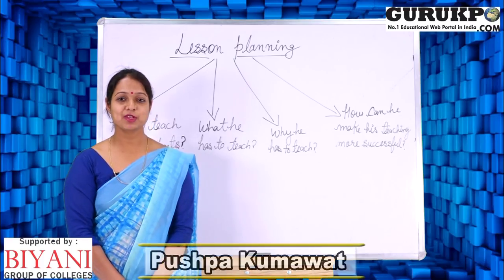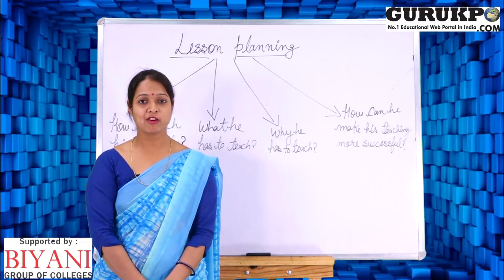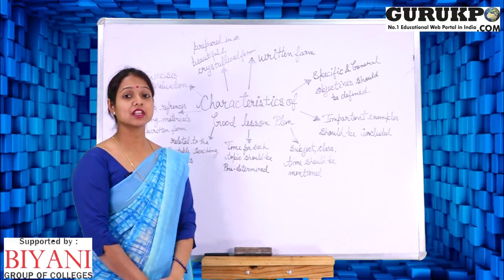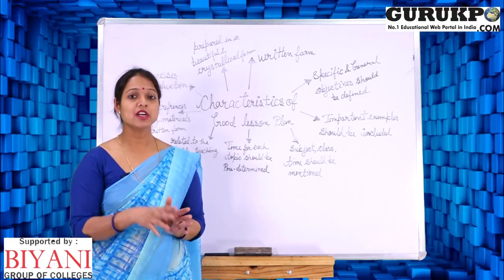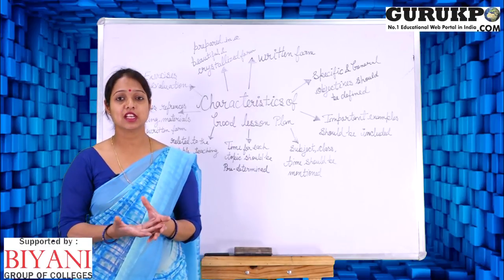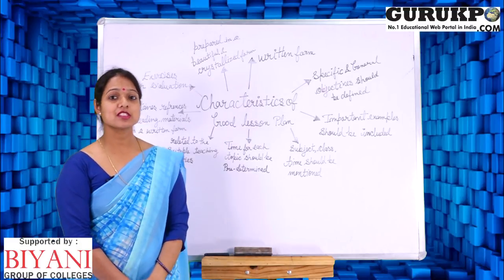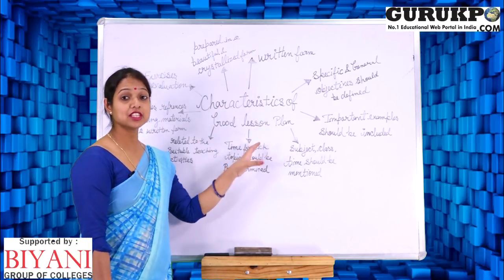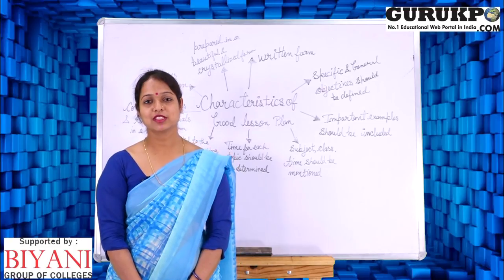What do you mean by Lesson Planning ?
Assistant Professor Pushpa Kumawat Biyani College Explained about  Lesson Planning and how to prepare lesson plan.